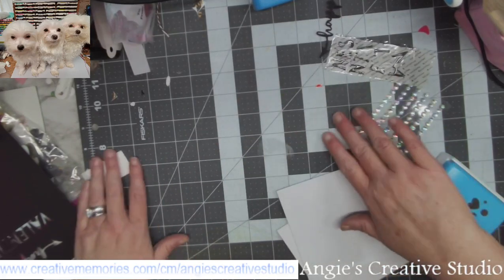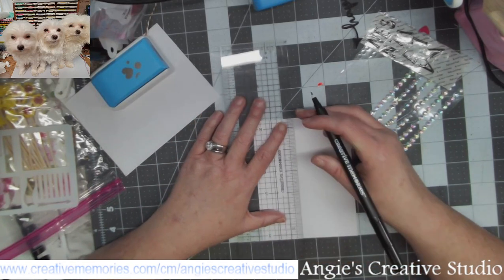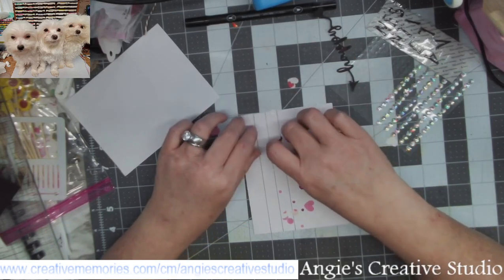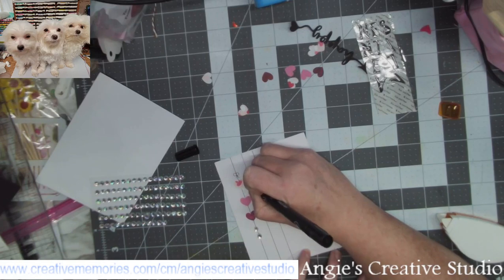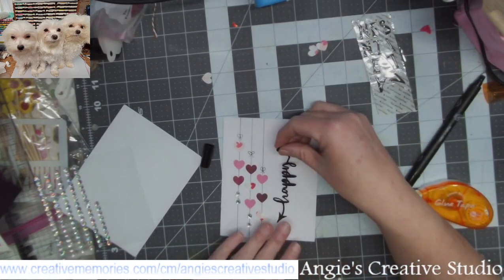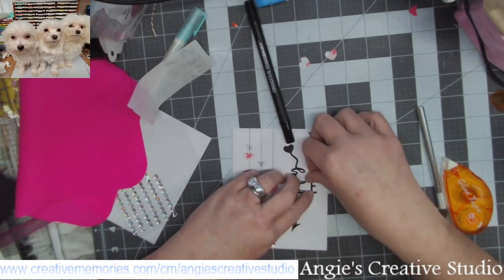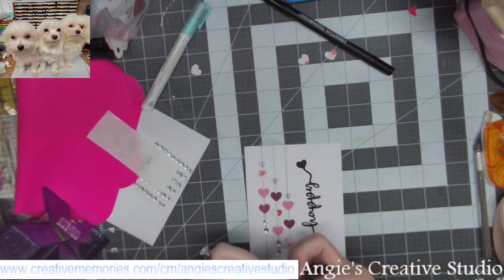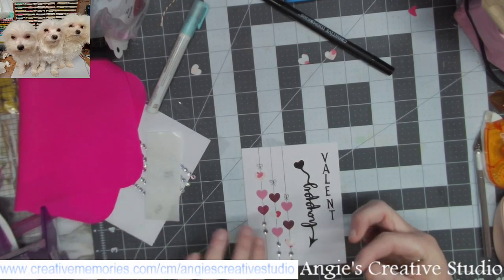Happy Valentines Card 2023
Love,
Angie